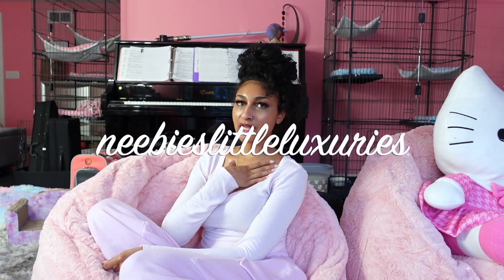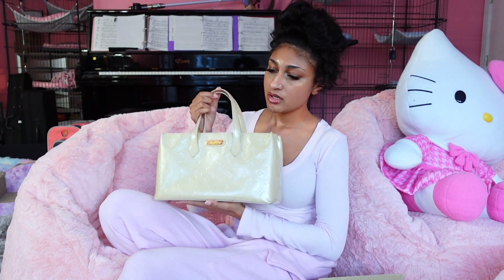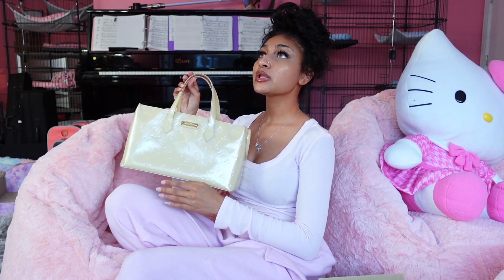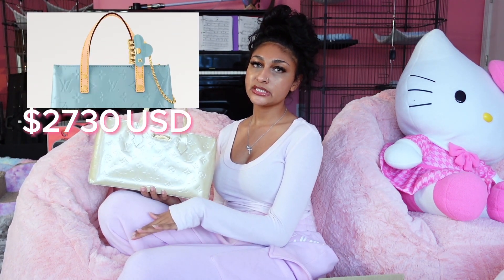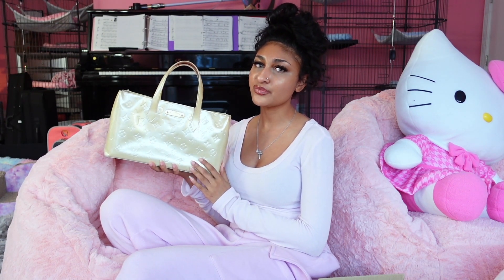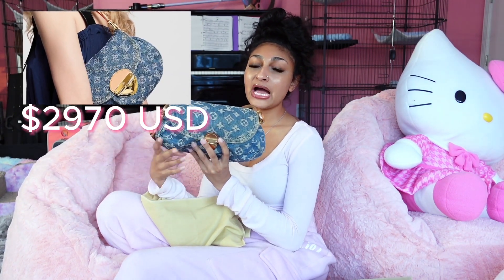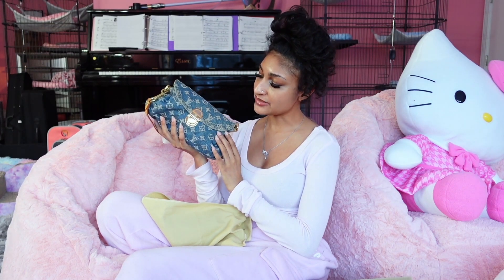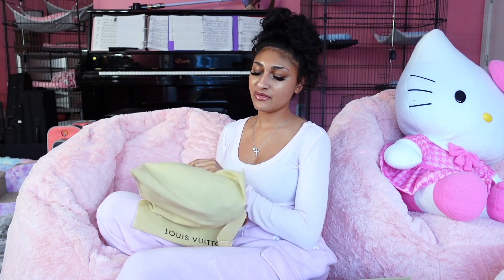First Luxury Handbag Purchases of 2024! - VINTAGE finds!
Hey everyone! I am so excited to share these purchases with you all as I believe I found them both at bargain prices and am thrilled to have added them to my collection! Let's get to know each other! Stay blessed all.